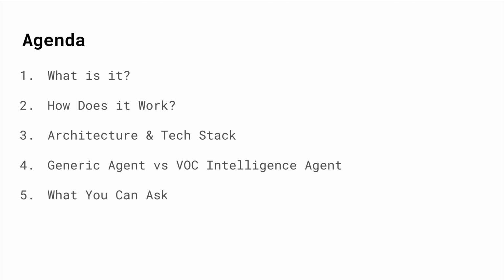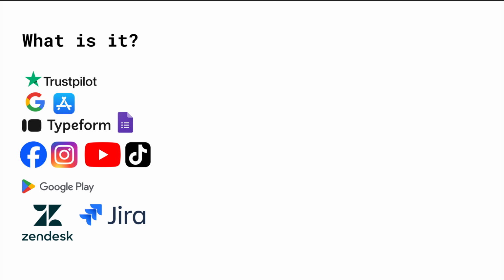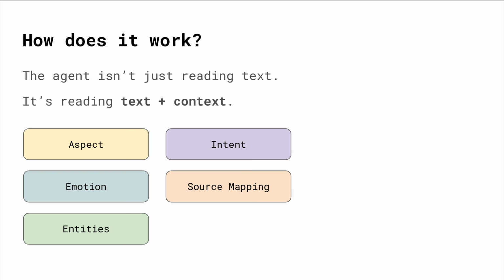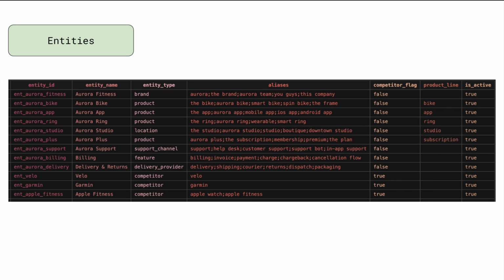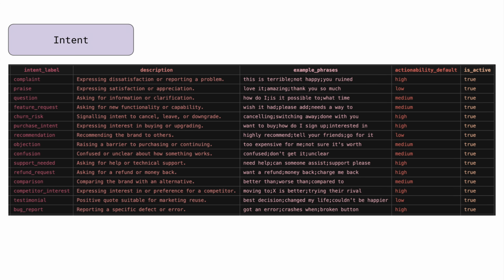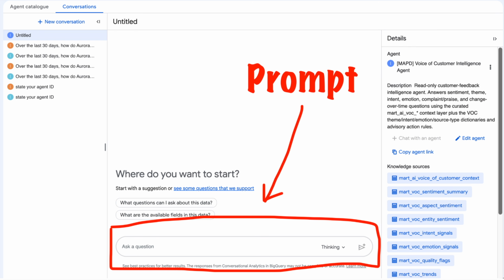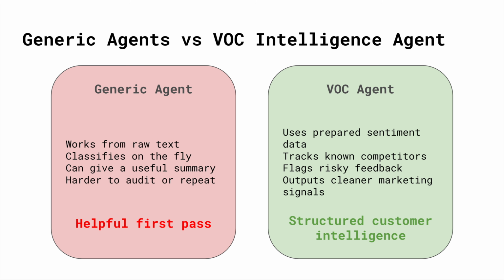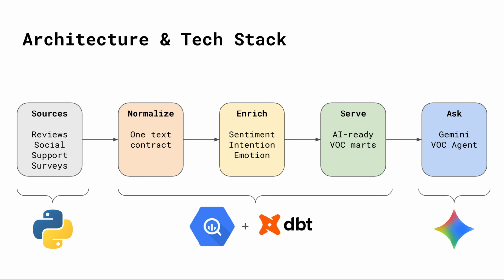What is the Voice of the Customer Intelligence?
In this video, I walk through our Voice of the Customer Intelligence agent.

The idea is simple: businesses already have useful customer feedback sitting across reviews, app stores, support tickets, surveys, YouTube comments, TikTok comments, and social media.

The problem is that this feedback is usually scattered, messy, and hard to analyse properly.

Our VOC Intelligence agent brings that feedback into one place, adds structure and business context, then lets marketing, product, and customer teams ask questions in plain English.

In the video, I cover:

What Voice of the Customer means
What sentiment analysis is
How the agent uses context tables like aspects, intent, emotion, entities, and source mapping
How knowledge sources work inside the Gemini agent
The basic architecture and tech stack
What kinds of questions users can ask
How this helps marketing teams understand customer sentiment, complaints, competitors, risks, and campaign opportunities

Example questions:

Which channels are improving or getting worse?
What are customers complaining about?
Who are customers comparing us to?
What feedback needs human review?
Which positive quotes are safe to use in campaigns?
Where should marketing or product focus next?

MAPD Analytics helps marketing teams build client-owned marketing data and AI infrastructure using BigQuery, dbt, Python, Looker Studio, Rill, and Gemini agents.